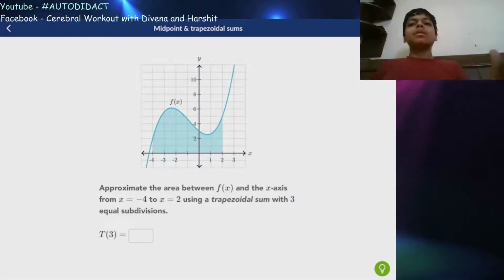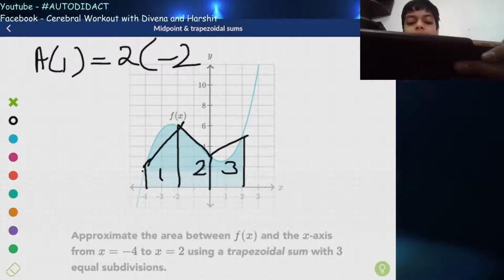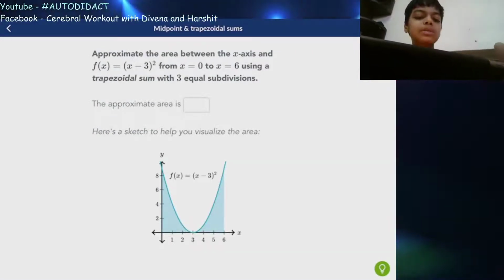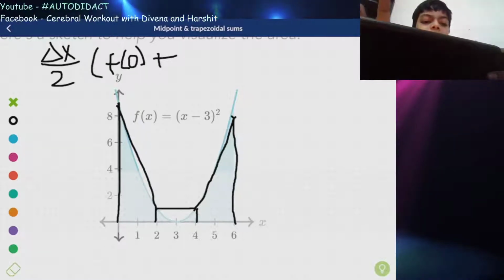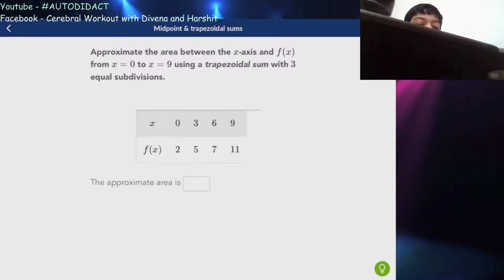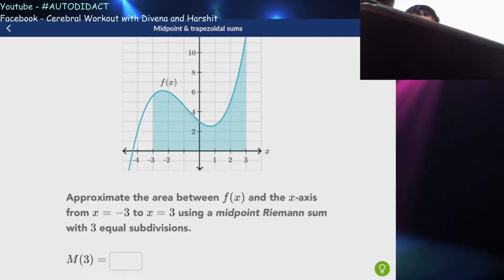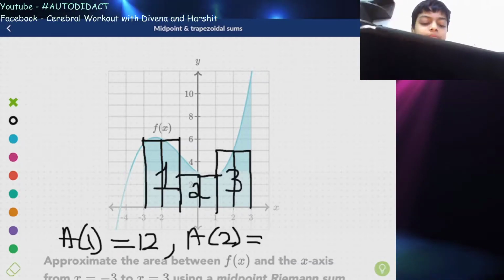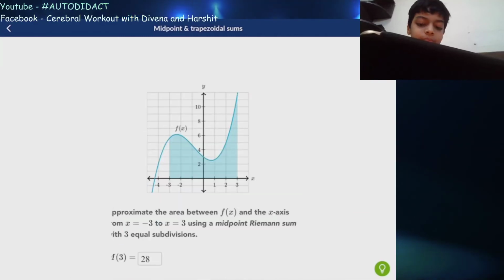Midpoint and Trapezoidal Sums (Exercise in Integration)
Exercise on Midpoint and Trapezoidal Sums.